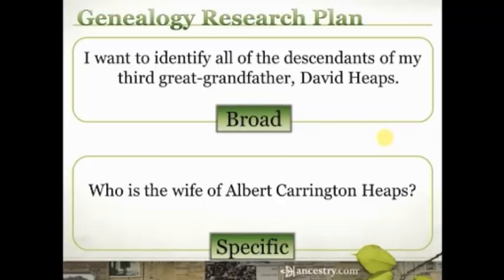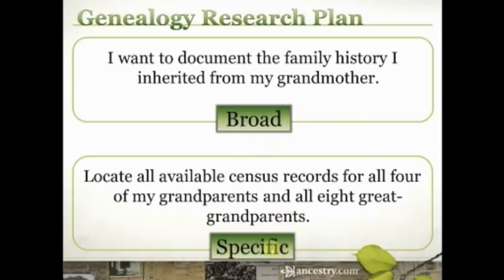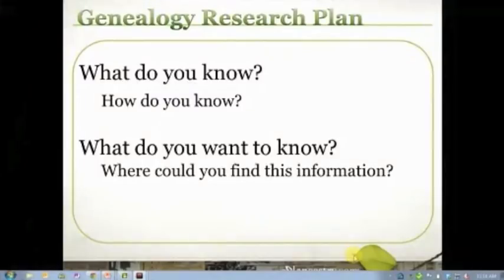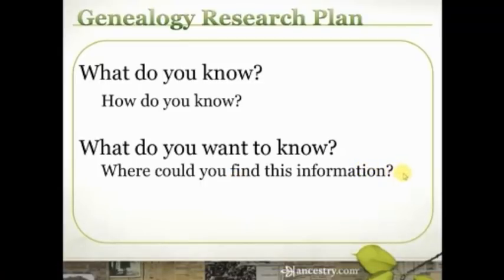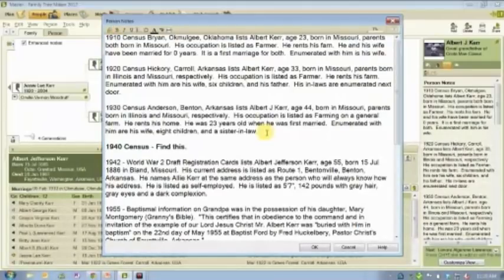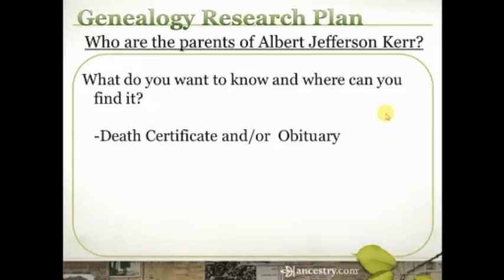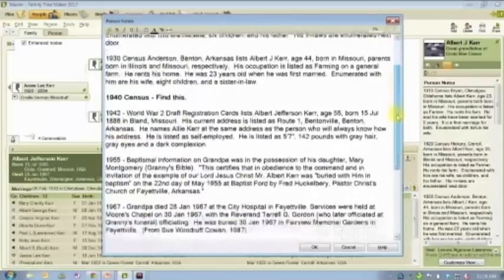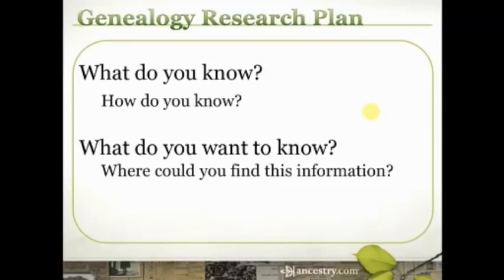Crafting a Genealogy Research Plan | Ancestry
We get lots of emails from people wanting help with their research. Crista will show you how to craft a research plan so you know how to help yourself, keep focused, and get results in your genealogy research.